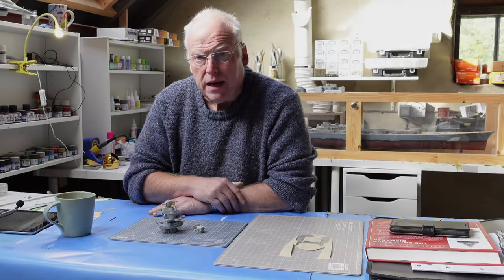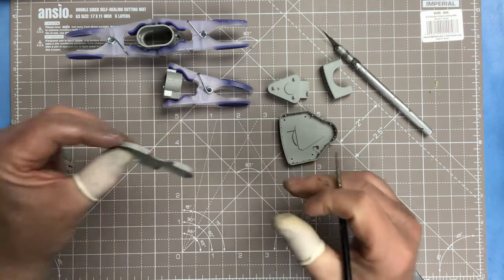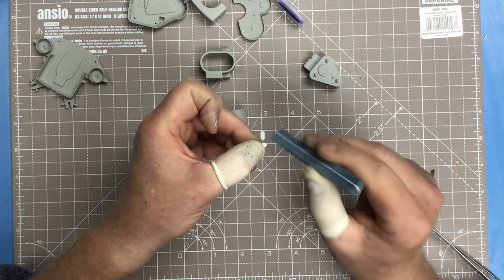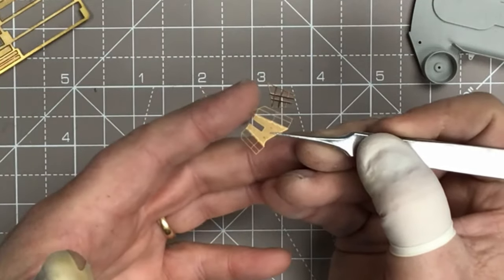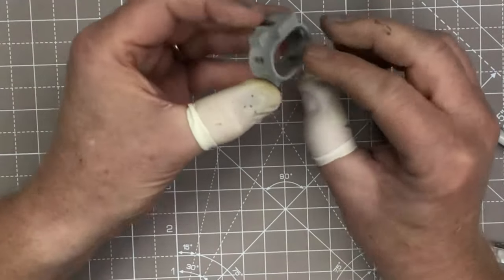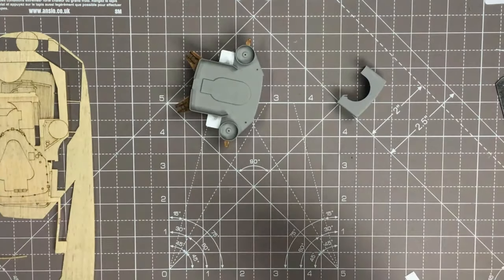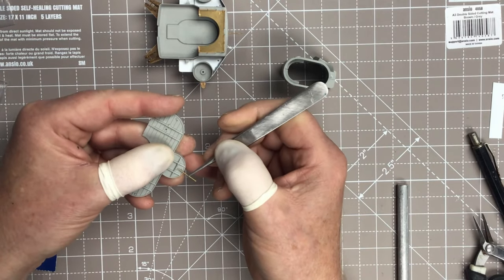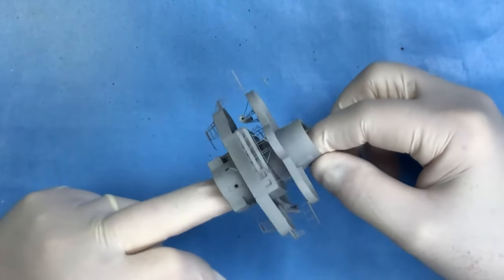Trumpeter 1/200 DKM Bismarck Full build with Pontos detail set Part 18a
In this episode we start to build the upper bridge.